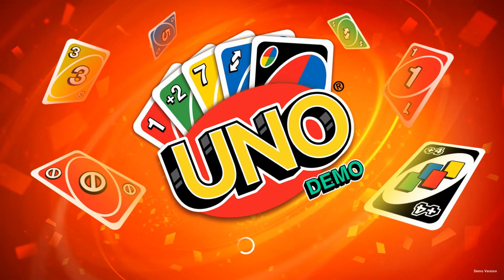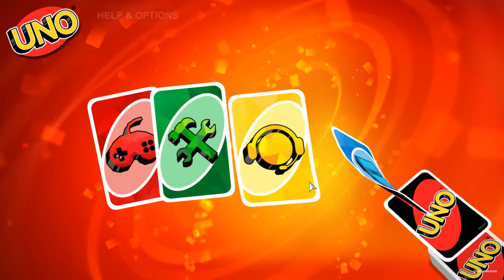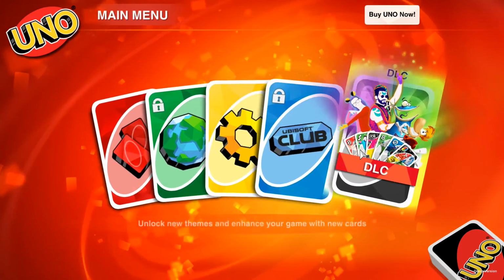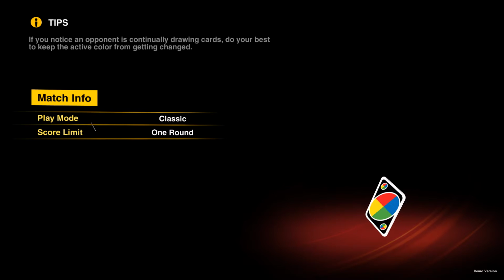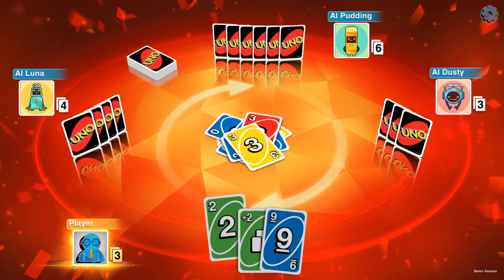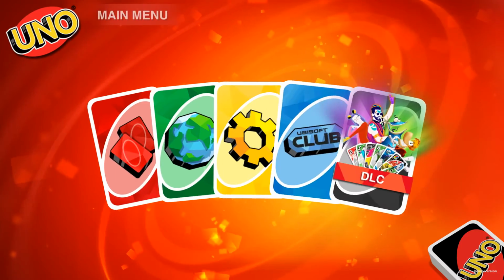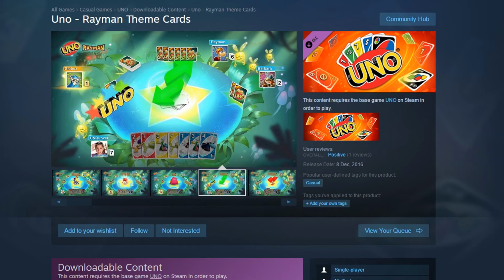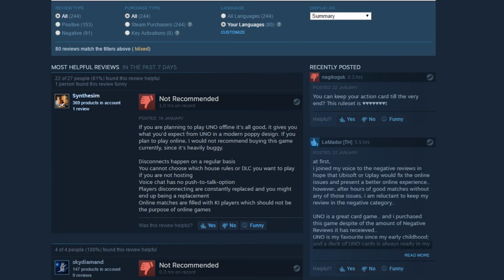Uno First Look Review - Family Fun Games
Welcome to Sim UK.  Here you will find UNO Gameplay Review on PC.

Release Date: 8 Dec, 2016

One of the most iconic classic games which we all grew to know and love! UNO makes its return with an assortment of exciting new features such as added video chat support and an all new theme system which adds more fun!
Match cards either by matching color or value and play action cards to change things up. Race against others to empty your hand before everyone else in either Classic play or customize your experience with a variety of House Rules and match settings to ensure you and your friends never play the same game twice!
Also, get ready to shake things up with new branded themes introducing never-before-seen Theme Cards that really change the way you play the game!

 CURRENT SPECS
2 x SSD
Windows 10